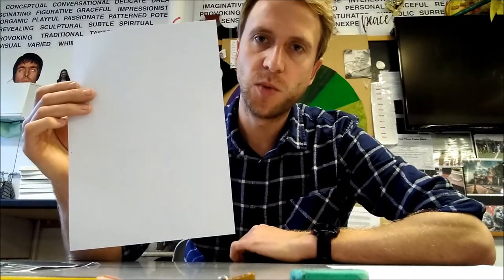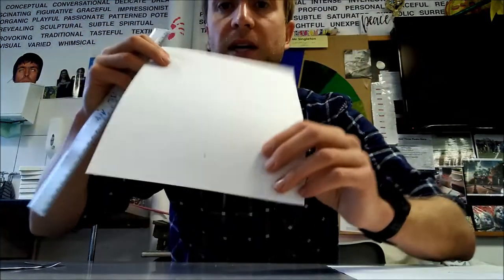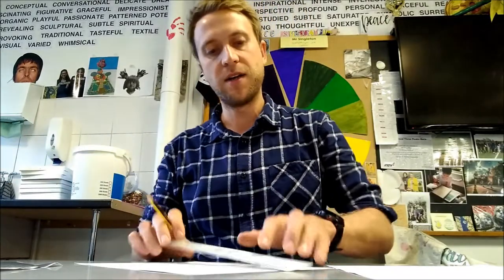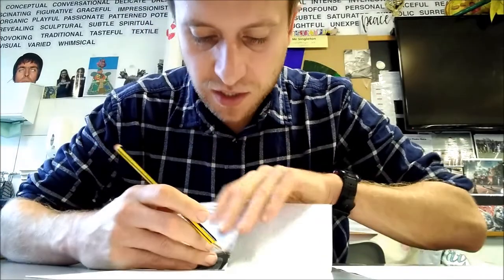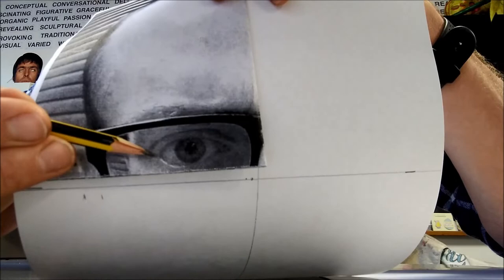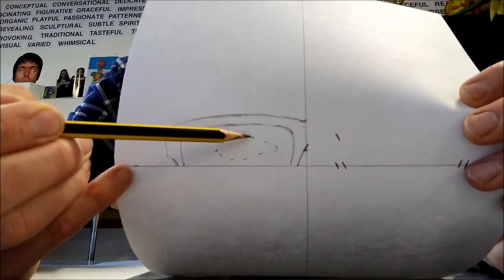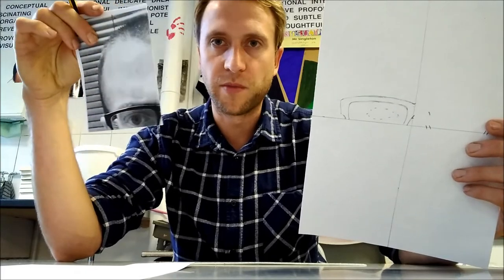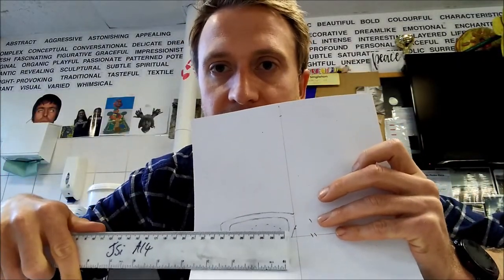How to easily draw from a picture using a very simple grid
How to create a simple 4 box grid to help you to accurately draw an outline from a printed out picture. This method is great if you have some confidence drawing but want to be able to check accuracy as you go along.